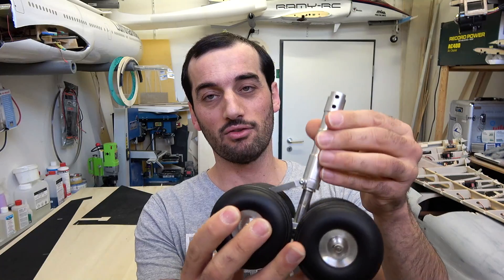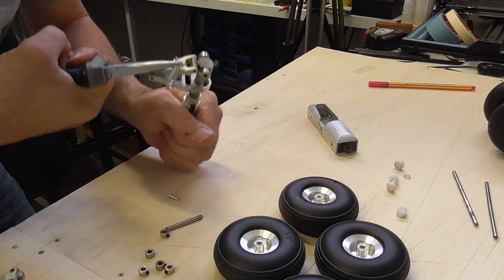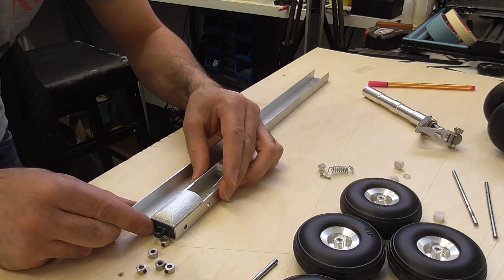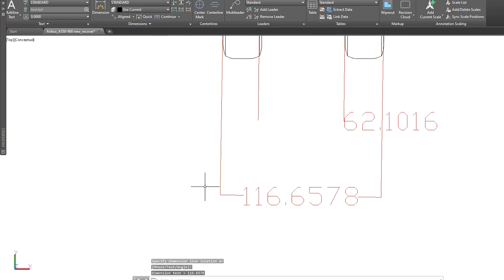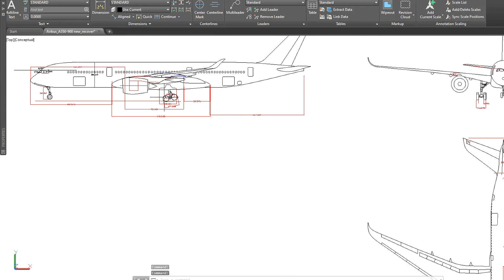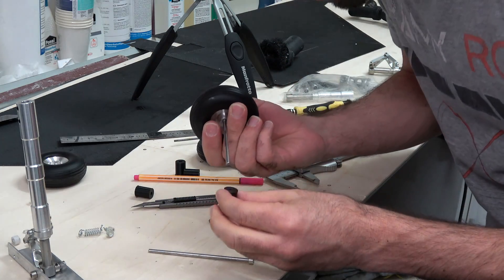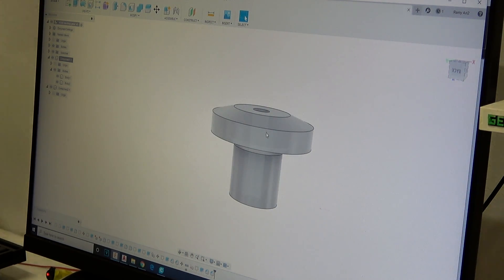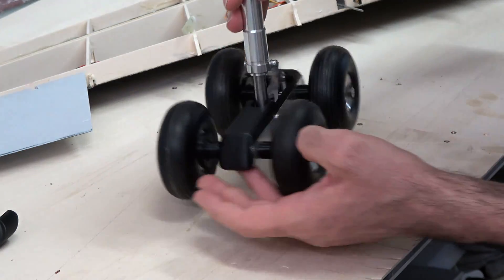Making the main landing gear/ AIRBUS A350 XWB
Soldering Station
Soldering Iron
Gauge Measuring tool
KST servo
budget high torque servos
Push rods
My trusty charger
Servo extensions